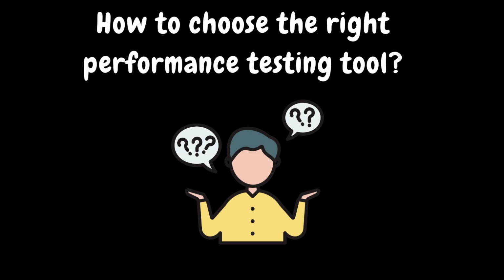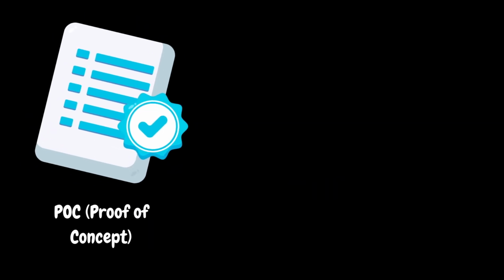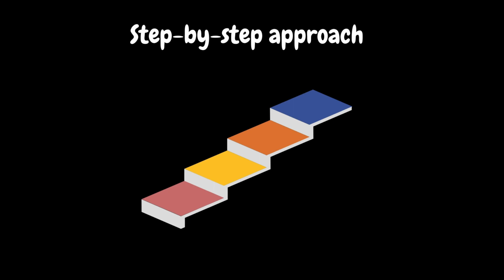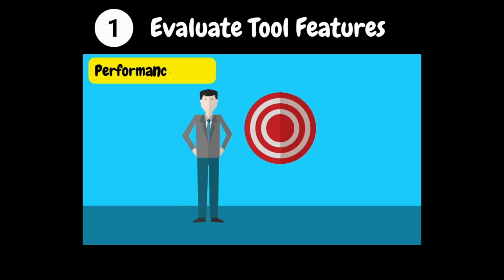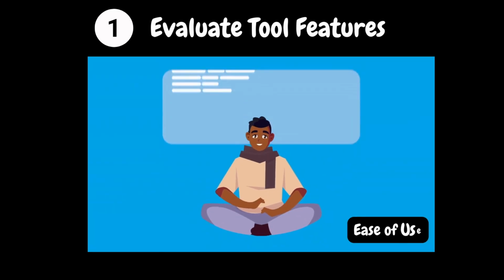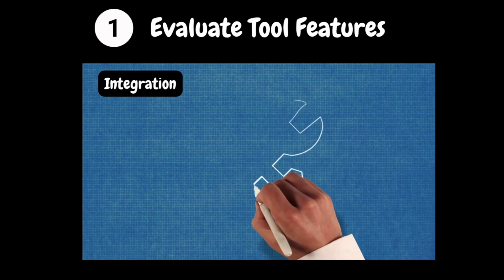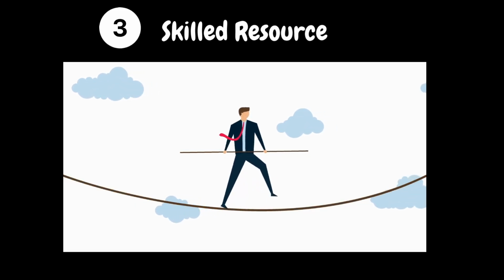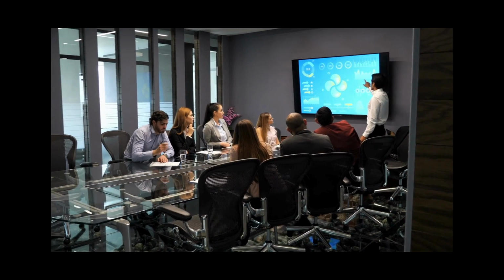Ep 26 | PT Tools | 🚀 How to choose the right Performance Testing Tool 🚀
SERIES# Performance Testing Must-Have Skills
MODULE# 6
MODULE NAME# Performance Testing Tools
PART# 1

Looking to optimize your application's performance? Choosing the right performance testing tool is key!

In this video, we dive into the essential steps and considerations to find the perfect fit for your testing needs. From understanding your project's requirements to evaluating features, costs, and user-friendliness, we'll guide you through the process.